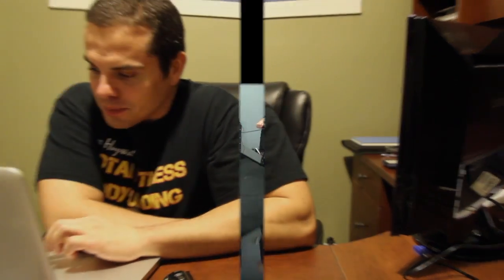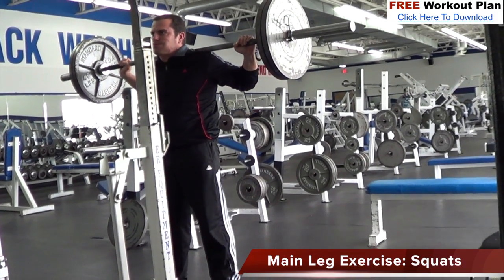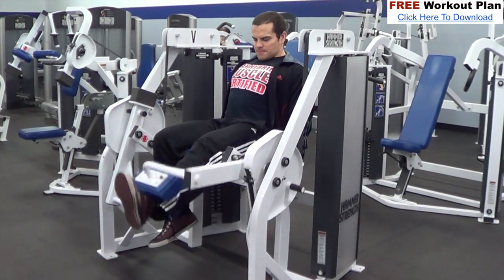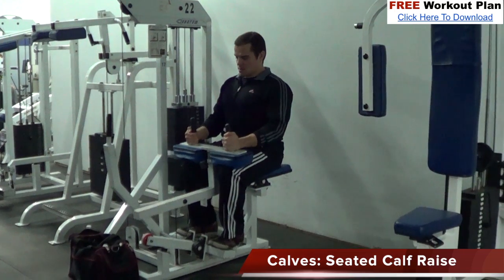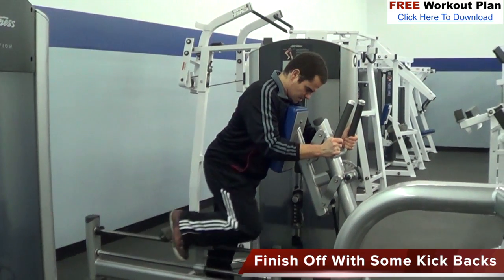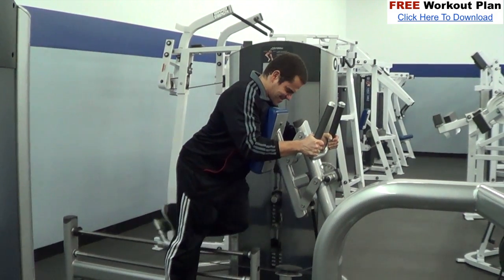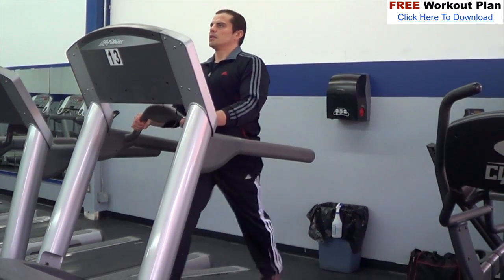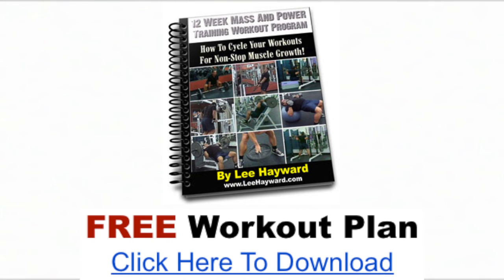Full Leg Workout Routine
In this video you're going to get a full leg workout routine that you can follow in the gym. I suggest that you perform this workout at least once per week.

Before the workout do 5-10 minutes of cardio as a general warm up. I recommend the concept 2 ergo-meter rowing machine because it works the entire body. But you can use whatever cardio machines you have available.

After that do some leg swings and mobility moves to help limber up and get the kinks and cracks out of your joints before getting into the actual leg workout.

The main exercise of our leg workout is Barbell Squats. For this do a couple progressively heavier warm up sets and then do 3 working sets of 8-10 reps.

After squats you can move on to leg extensions. For this workout I'm doing single leg extensions on the hammer strength machine. Keep the reps between 10-12 per set and do 3 top weight working sets. Really focus on getting a peak contraction in the quadriceps at the top of each rep.

Next we're going to do some single leg curls to work the hamstrings. This is a great move that isolates each hamstring individually. Again keep the reps between 10-12 per set and do 3 top weight working sets and focus on getting a peak contraction in the hamstrings at the top of each rep.

Moving along to calf training with the seated calf raise machine. Do this exercise for this do 3 sets of 10-15 reps per set. And to complete your calf workout do another 3 sets of standing calf raises for 10-15 reps per set. With calves make sure to get a full stretch in the bottom and a full contraction at the top of each rep.

To finish off our leg workout we're going to do some kick backs, again 3 sets of 10-15 reps per leg.

After you finish your weight training you should take 5-10 minutes to stretch out the muscles you just worked and then do 10 minutes of cardio as a cool down to help get rid of lactic acid build up and speed up recovery.

That's it, a full leg workout routine that you can try for yourself.

Lee Hayward